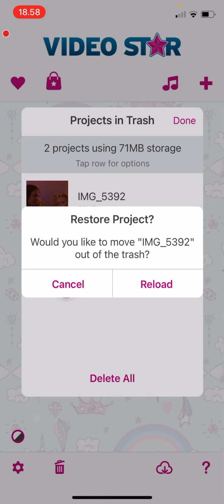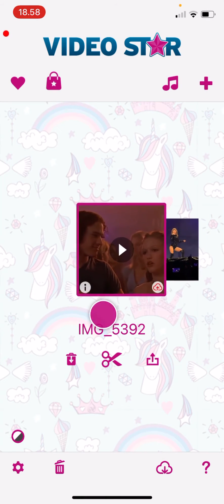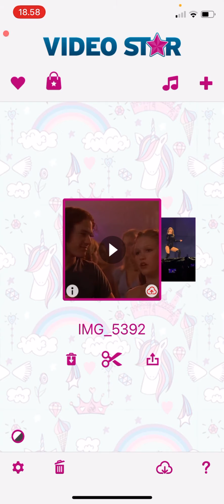How To Restore Deleted Project In Video Star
Restore deleted project in Video Star by watching this tutorial.